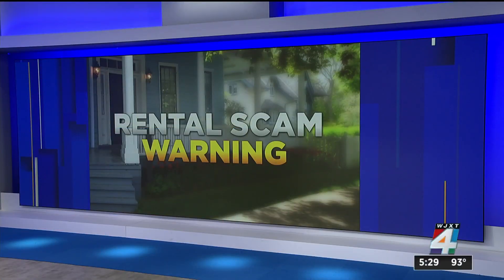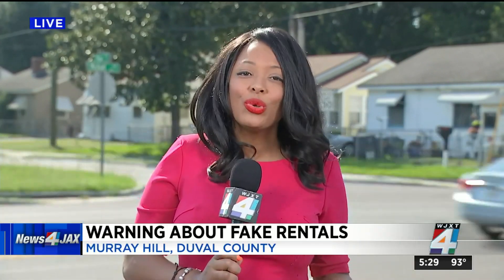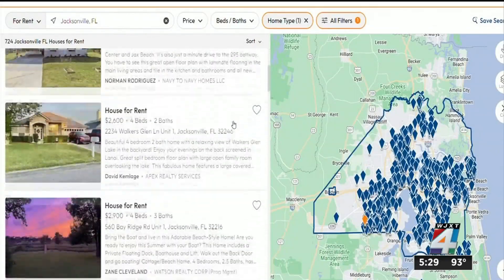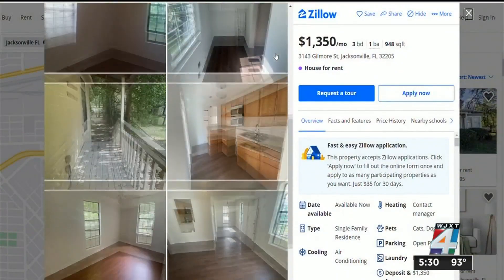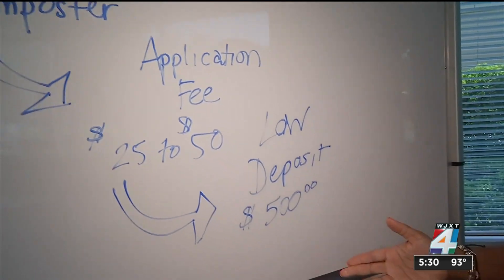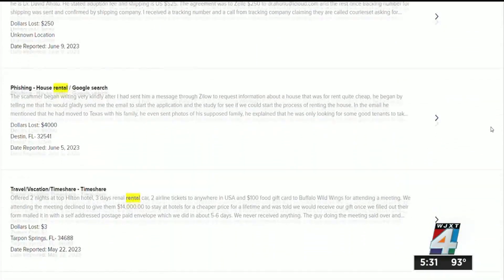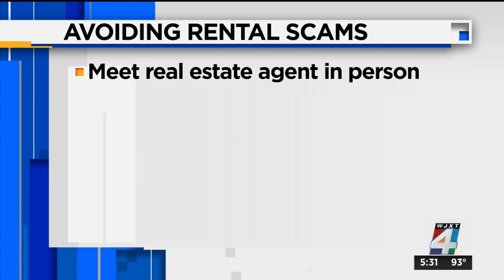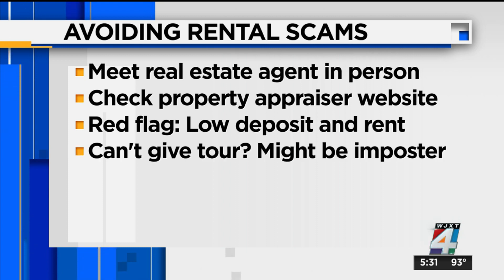Home rental scams are popping up again, realtor finds his listing copied by thieves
Here’s a warning for anyone looking to rent a home: scammers are pretending to be homeowners, making fake listings and stealing deposits from unsuspecting renters.